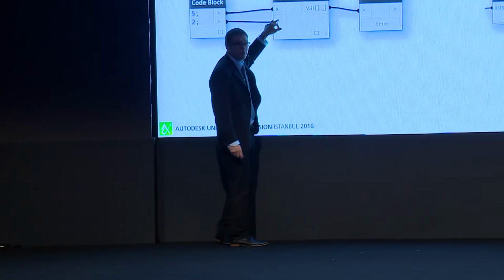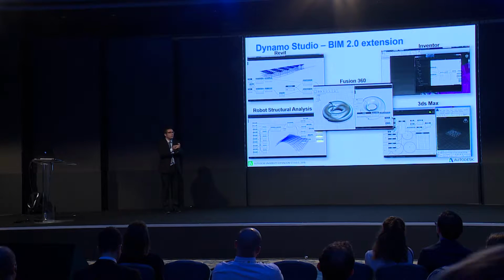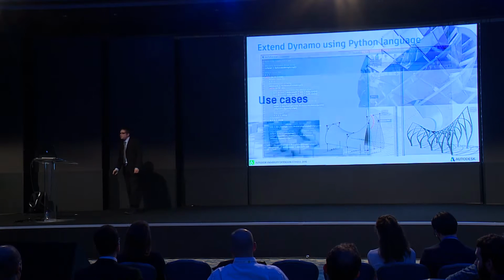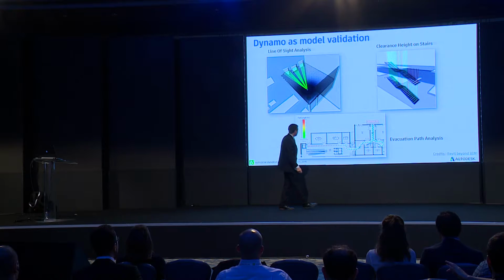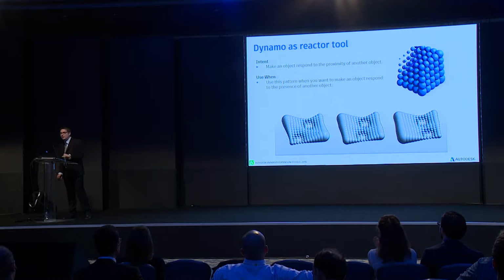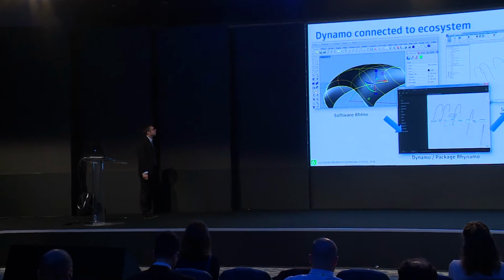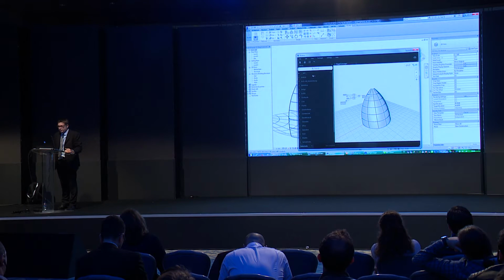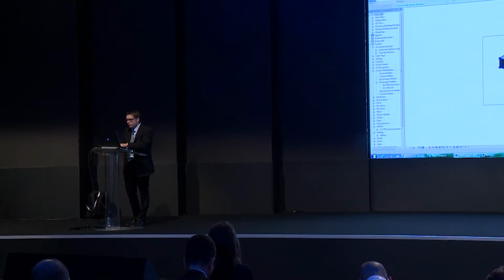AUx Istanbul 2016 - Olivier Bayle - İnşaat Mühendisleri için Dynamo ile Görsel Programlama